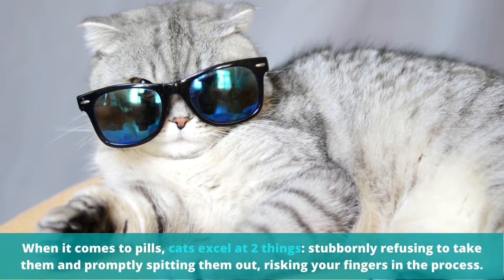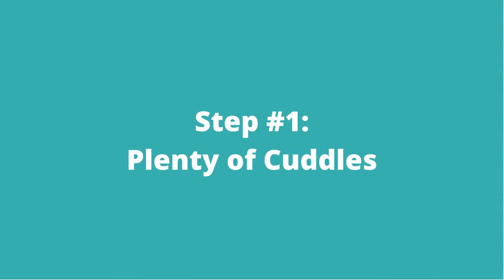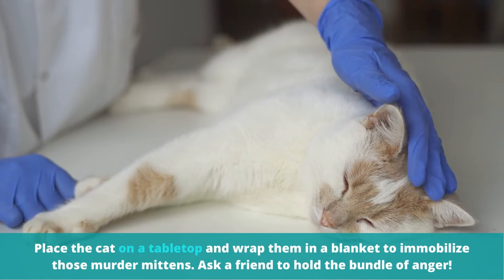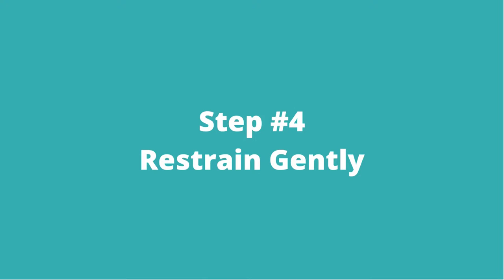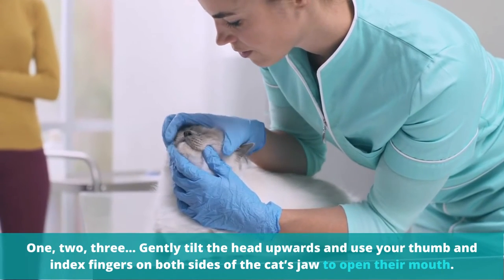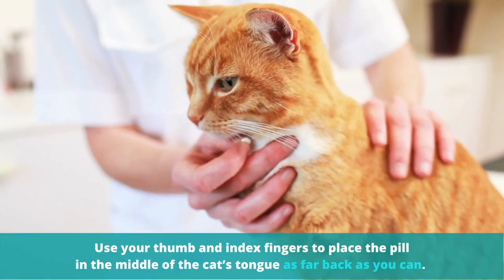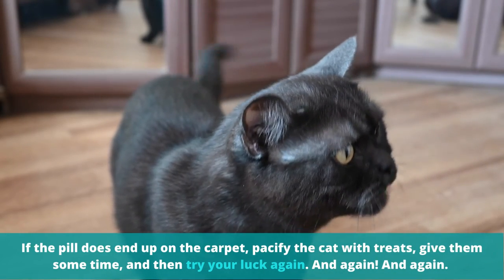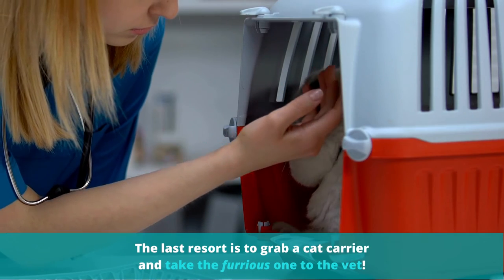Pilling Your Cat: Stress-Free Techniques For Fuss-Free Feline Medication!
To learn more about how to give a cat a pill,

Even the friendliest, most laid-back cat will often become pretty uncooperative when given a pill. If you can avoid the sharp teeth and claws of your feline friend, you’ll still have to deal with the fact that most cats are experts at spitting out pills.

Start by reading through the instructions provided by your vet. They should give you a useful insight into the kind of steps you’ll need to take to safely give your cat a pill.

Next, try to find the right time to give your cat a pill. If your furry pal is running all around the house in a “mad half hour” moment, it might be worth waiting for them to calm down before administering anything.

It’s also a good idea to maintain an air of calmness when approaching your cat. Don’t just jump in and grab your cat immediately. Your vet should be able to give you some guidelines and even show you how to administer a pill if you’re having trouble, so make sure you speak to them when you’re given the medication. When at home, start by:

- Petting your cat gently: This will allow you to gauge the mood of your furry pal and determine whether they’re open to taking a pill or not. You can also use the petting session as a way of relaxing your cat before you give them the pill.

- Place your cat on a flat surface: Ideally, you’ll want to have your fat on a flat, stable surface, such as a tabletop or a floor. If your cat is going to struggle a lot, you can also ask a friend to hold them, or wrap them in a blanket or towel to help protect against claws.

- Avoid taking them by surprise: Giving your cat a pill is much easier when you approach your cat from behind or from the side. However, be careful not to startle or surprise your cat, as this can lead to more panic. Allow your cat to sit upright in front of you, facing away.

- Restrain gently: Hold your cat gently at the top of their front legs, with your hands pressed gently by their sides. If you’re struggling to keep your cat still on your own, you can use a soft towel to restrain your cat instead.

- Open your cat’s mouth: Hold the pill in one hand between your thumb and forefinger and place your other hand on top of your cat’s head. Gently tilt the head upwards and use your thumb and index fingers either side of the cat’s jaw to open their mouth.

- Place the pill: Use your index finger to place the pill in the middle of the cat’s tongue as far back as you can. Close your cat’s mouth and gently rub their throat for a few seconds to encourage them to swallow.

Sometimes you might think you’ve successfully gotten your cat to take a pill, then discover otherwise when your cat spits the pill out a few seconds later.

Provided your cat isn’t too distressed, you can try again, taking the same steps outlined above. If your cat is stressed, give them a few minutes to calm down before you approach them again.

It’s definitely a good idea to give your cat some space if they’re feeling nervous and upset after taking a tablet. However, providing them with their favorite food and cat toys can also be a good way to let them know medication isn’t a bad thing. As soon as your cat is calm enough to receive affection, you can try petting them again too.

Click here for the full article on how to give a cat a pill

You can find more aww-mazing cat pics, videos and stories from We Love Cats and Kittens.